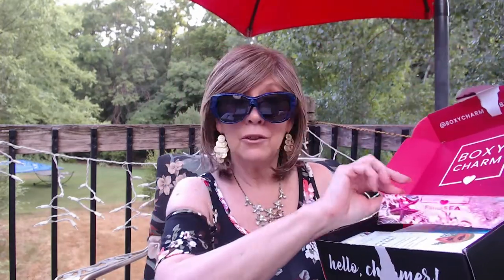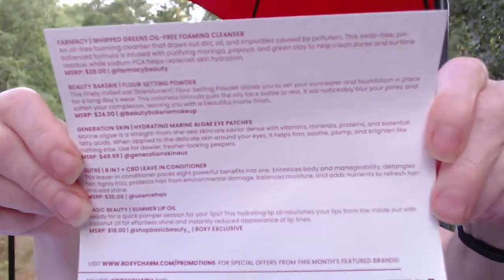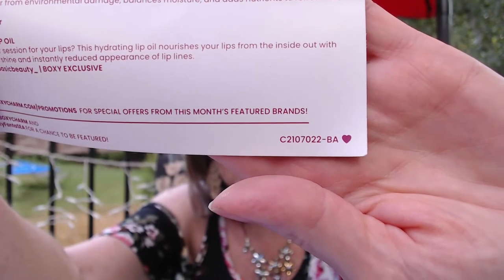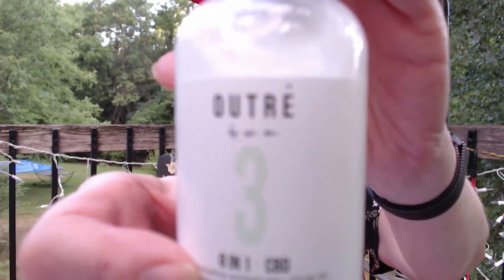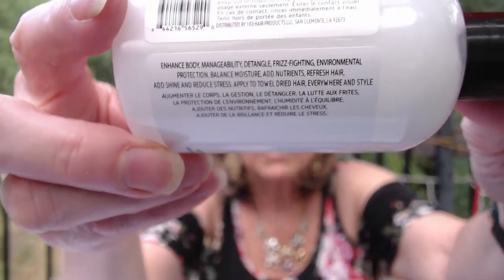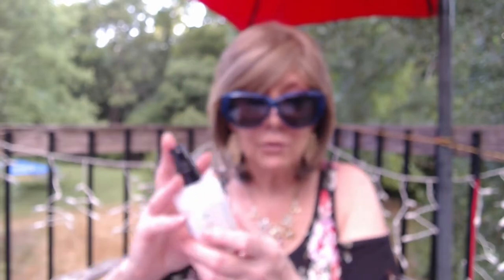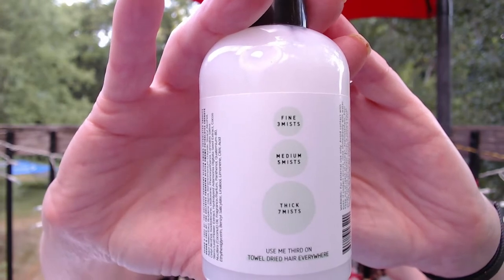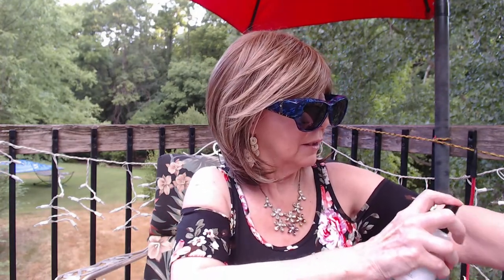Boxy Charm FantaSEA, July 2021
Hi everyone!!

Nancyit'sabouttimeyoutookcareofyourskin!!

If you are new to Boxy Charm and you use my link...I have no idea if you get a discount, or "Charms" but I would hope you do!!! But I would get 500 Charms to use on BoxyCharms website for heavily discounted products

$25.00/Month
5 Full Sized items

Boxy Charm Premium
$35.00/Month
6-7 Full Sized Items

Boxy Luxe
$49.99/quarter
8+ Full Sized Items

My July Boxy Charm Value was $149.99

Xoxoxo
Nancy